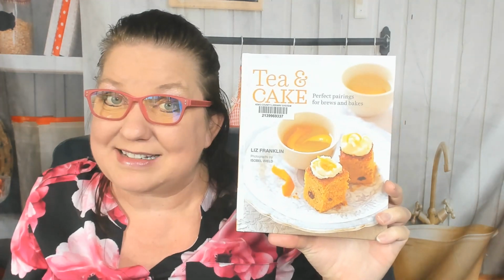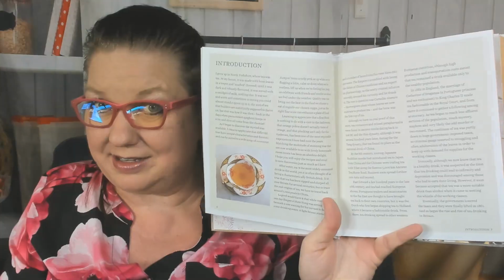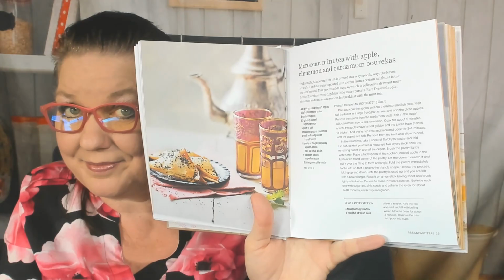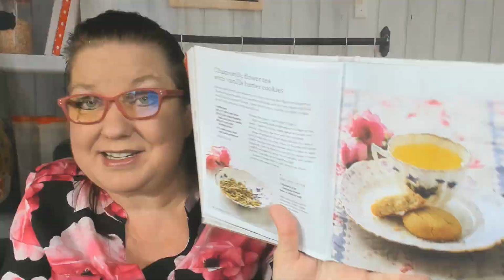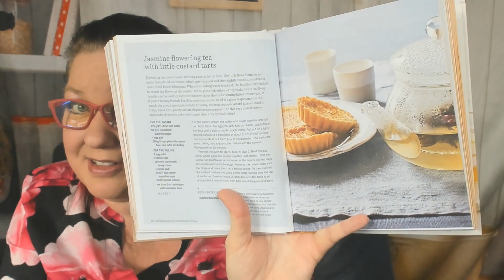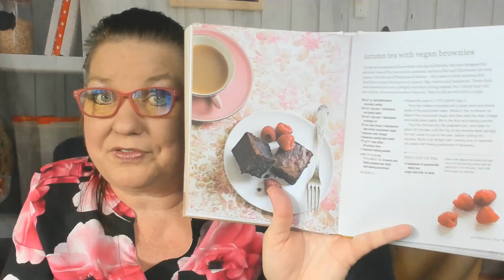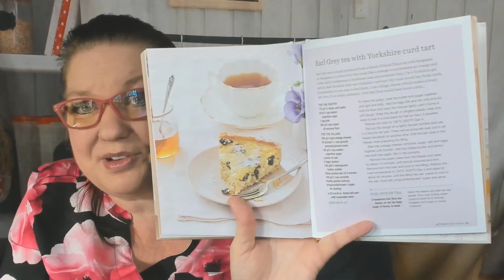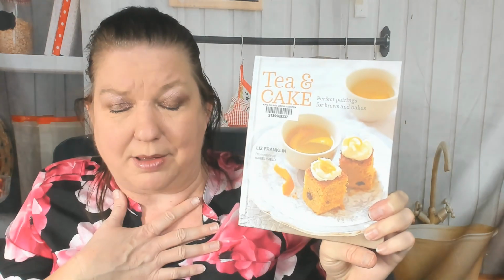Cookbook Preview: Tea and Cake: Perfect Pairings for Brews and Bakes, by Liz Franklin (2020)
My cookbook preview of Liz Franklin's 2020 cookbook "Tea and Cake: Perfect Pairings for Brews and Bakes."